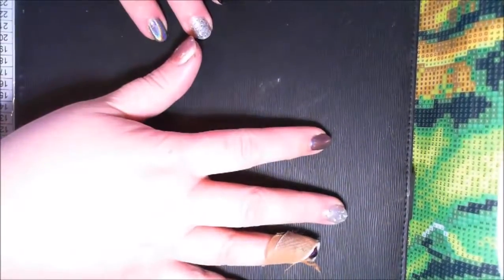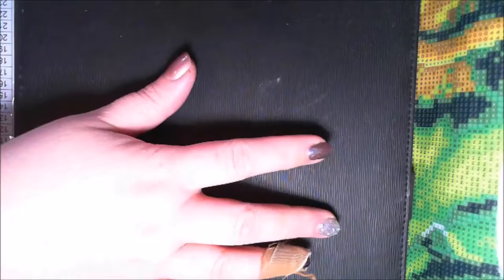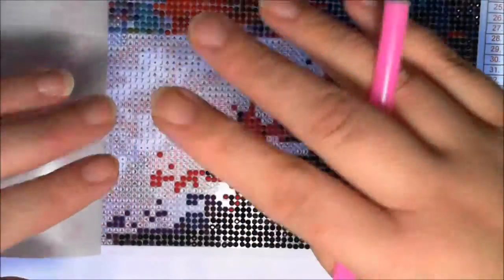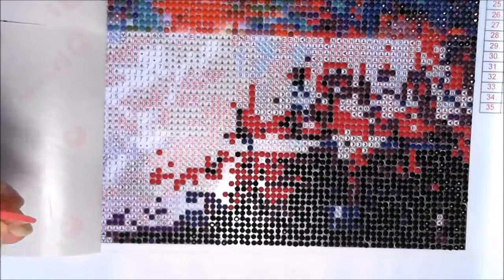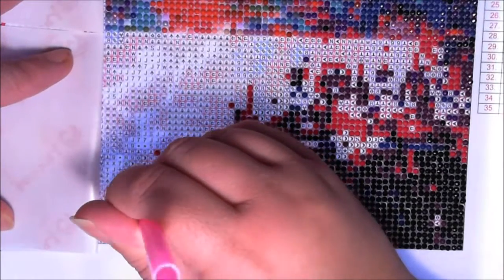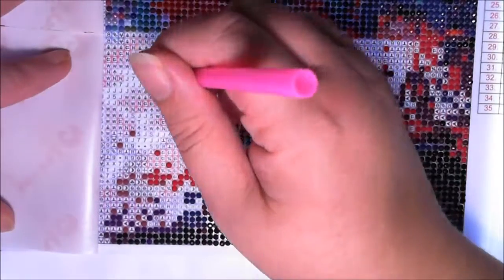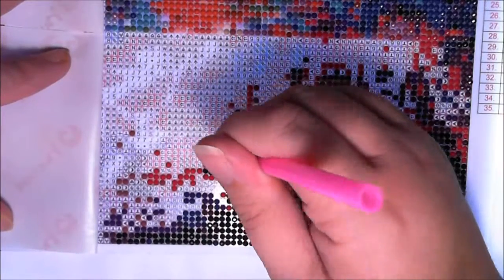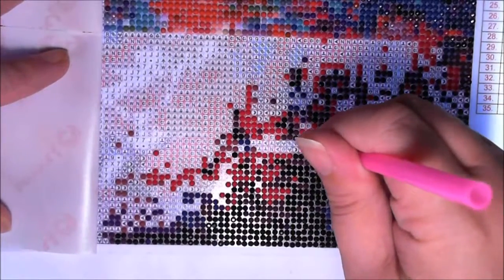Mosaic Horses Drill with me Lost Videos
Drill with me lost video series mosaic horses